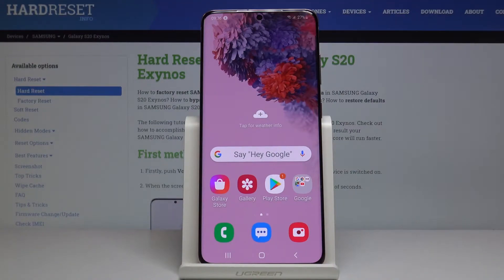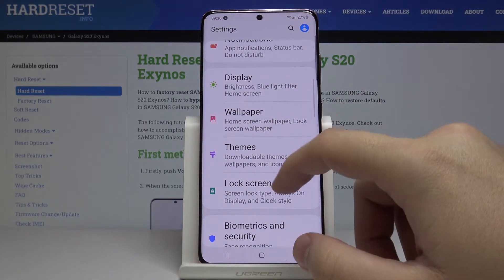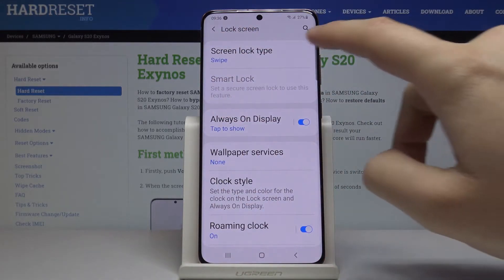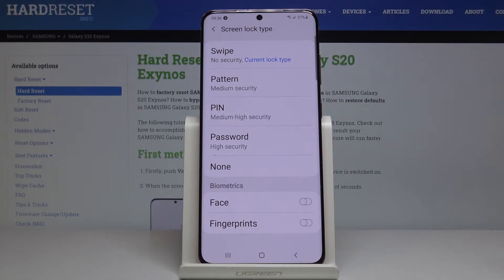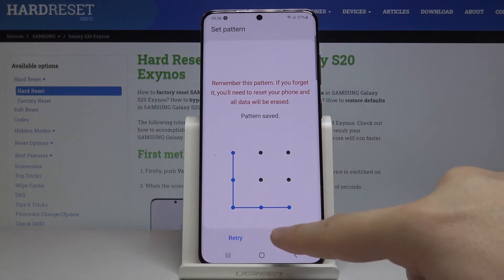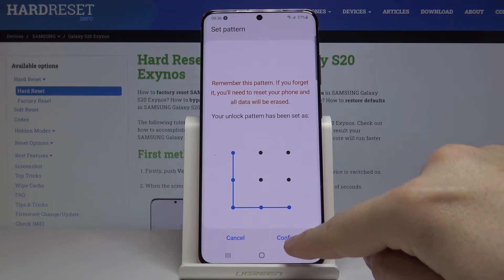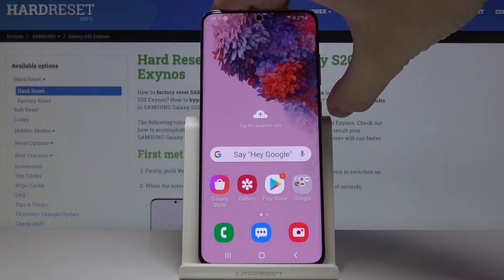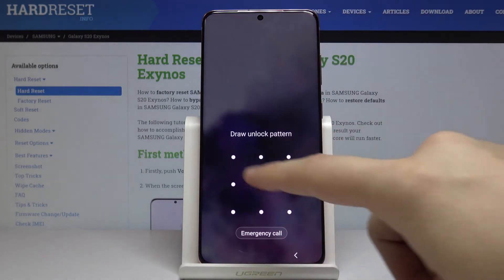How to Change Lock Method in SAMSUNG Galaxy S20 – Find Lock Options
Learn more info about SAMSUNG Galaxy S20:
Are you bored with current lock method in your SAMSUNG Galaxy S20? Or maybe you’d like to set the very first screen lock? Here we are coming to show you how! In this video we will show you all steps which are required to successfully find all available lock methods and how to choose one of them and apply it properly. Follow all shown steps and secure your device easily.

How to set up screen lock in SAMSUNG Galaxy S20? How to use password protection in SAMSUNG Galaxy S20? How to use passcode in SAMSUNG Galaxy S20? How to activate passcode in SAMSUNG Galaxy S20? How to protect your SAMSUNG Galaxy S20? How to change passcode in SAMSUNG Galaxy S20? How to change screen lock in SAMSUNG Galaxy S20? How to change lock method in SAMSUNG Galaxy S20?